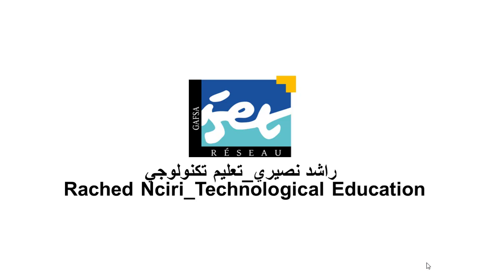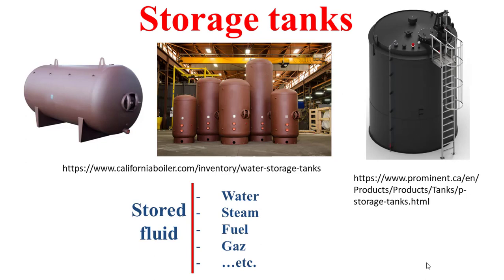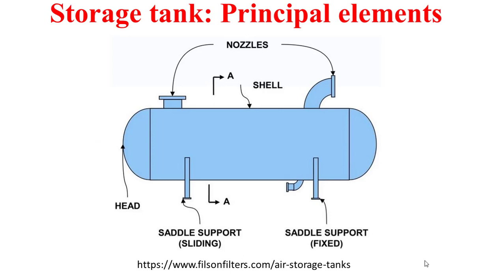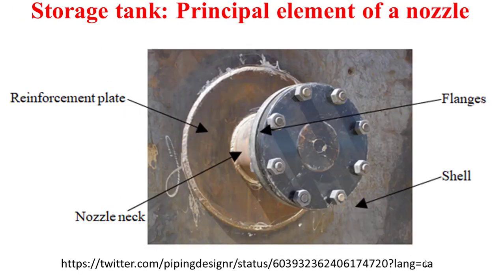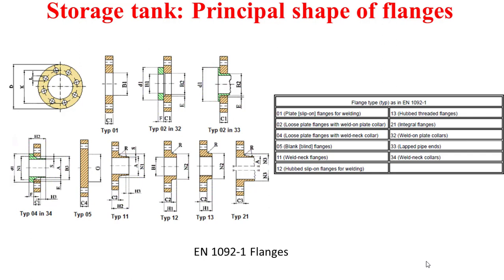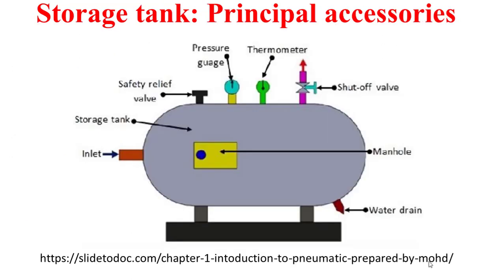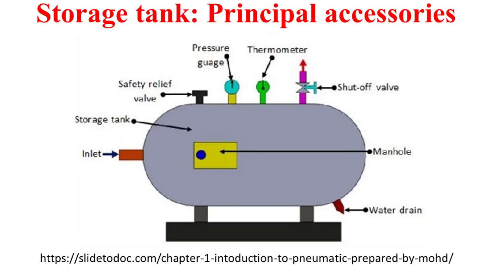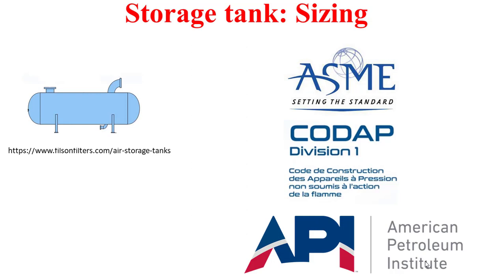Storage Tanks_Technological Introduction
This educational video technologically introduces the industrial storage tanks.
00:00 Intro
00:17 Storage tanks
01:07 Storage tank: Principal elements
01:43 Storage tank: Principal shapes of formed head
02:04 Storage tank: Principal elements of a nozzle
02:49 Storage tank: Principal shapes of flanges
03:23 Storage tank: Principal accessories
04:28 Storage tank: Sizing
05:22 End